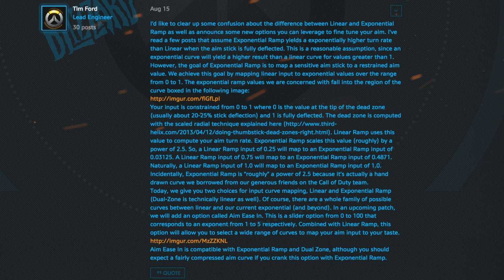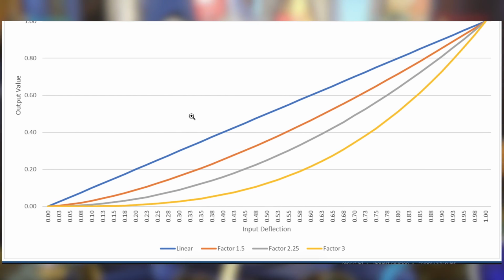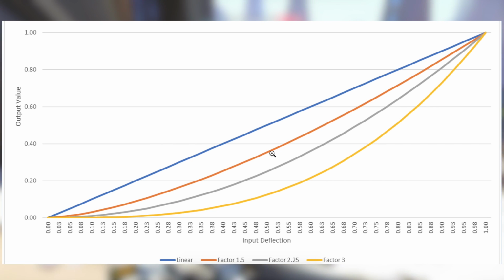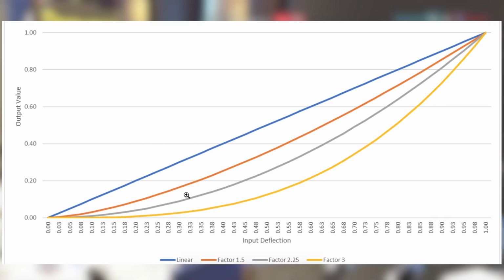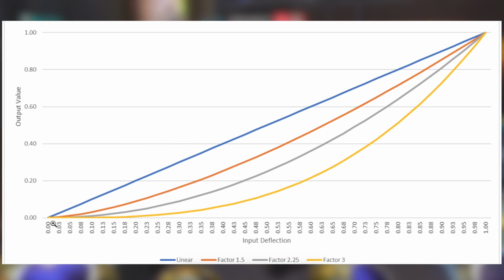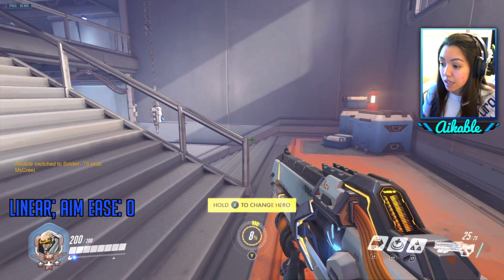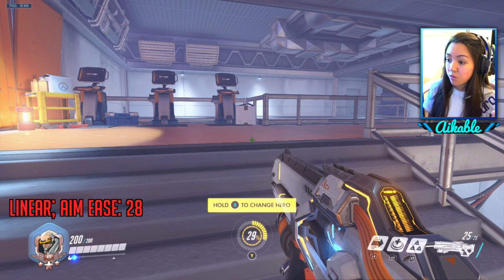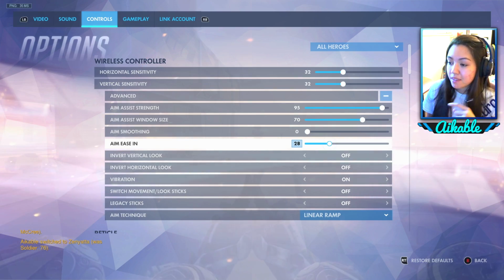AIM EASE IN EXPLAINED! LINEAR RAMP FIX! Will Improve Aim Overwatch (Console)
My tips and guide for Overwatch’s new aim setting, aim ease in on console (Xbox One/PS4). Using this will improve you aim and skill, showing the best aim settings for all heroes.

Watermark and icon drawn personally for me by Nathan.
Thanks for the art, buddy. You rock!